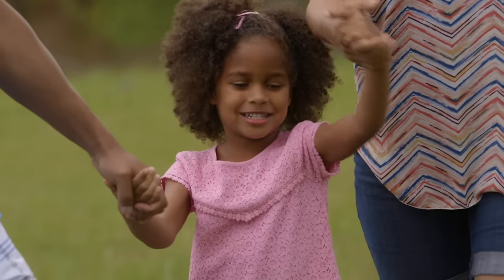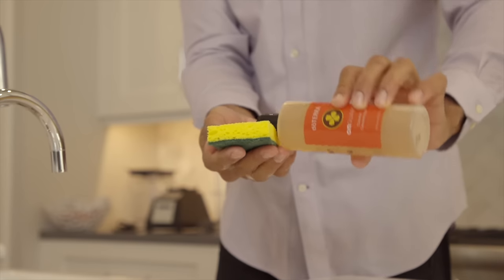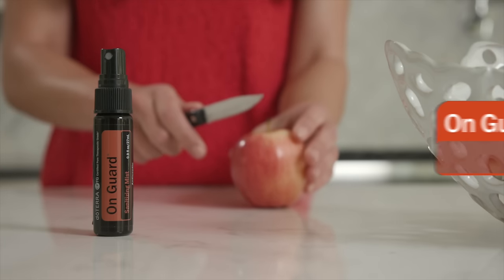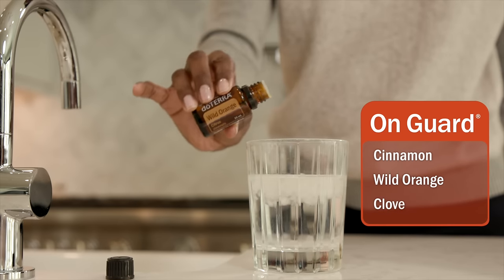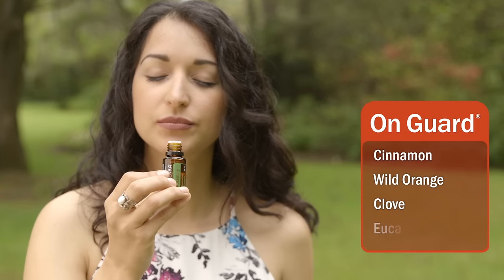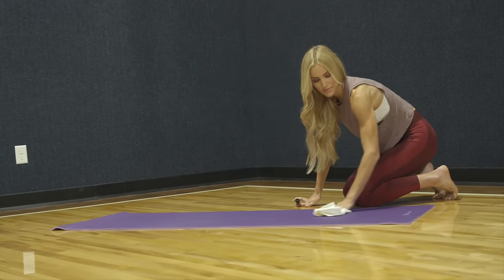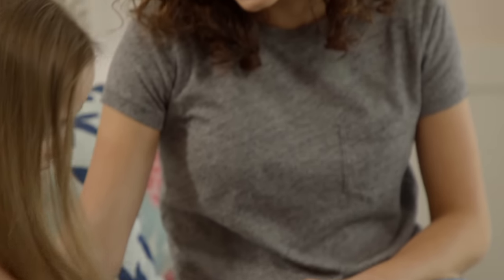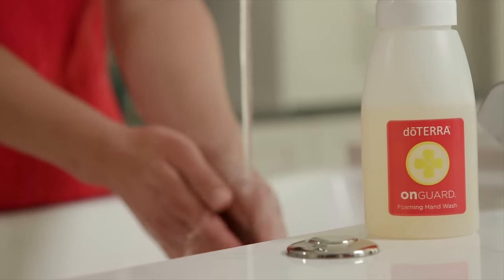Family Family Wellness 101: Everyday Uses of doTERRA On Guard®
Unlock the power of doTERRA On Guard essential oil for your family! We'll walk you through some easy and effective ways to integrate this versatile oil into your daily routine. Stay healthy, stay protected. doTERRA FamilyHealth OnGuardTips"

Here are some ways that you can use doTERRA On Guard on a regular basis:
1) Add two to three drops in a veggie capsule to maintain healthy immune function and support healthy cardiovascular function
2) Soak sliced apples in water and a few drops of doTERRA On Guard for a healthy, immune-boosting snack
3) Rub doTERRA On Guard onto the bottoms of your feet at night
4) Diffuse doTERRA On Guard to purify the air and enjoy an energizing and uplifting aroma
5) Add to water for an effective all-purpose surface cleaner

If you love using doTERRA On Guard oil, be sure to check out our entire doTERRA On Guard line of products: